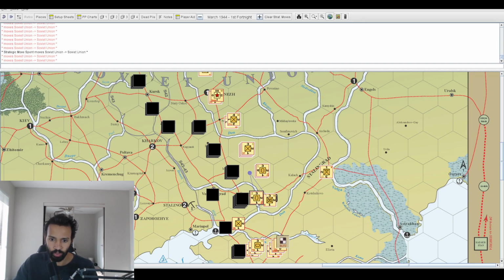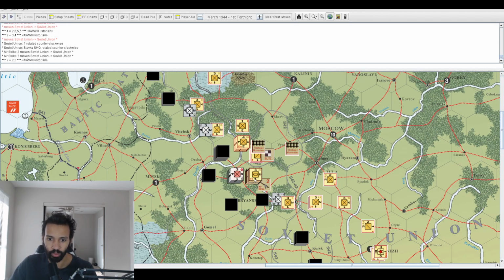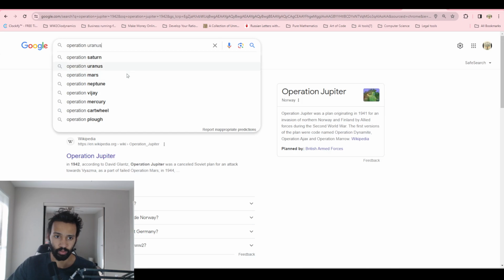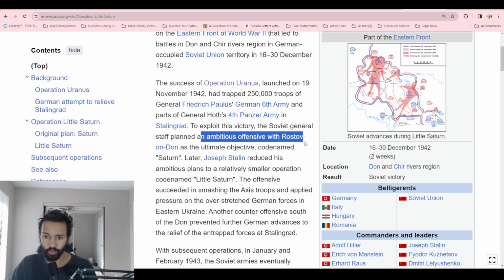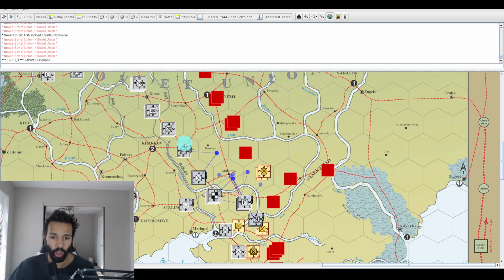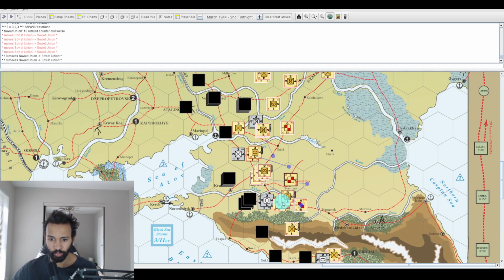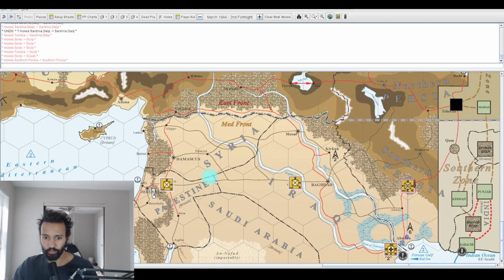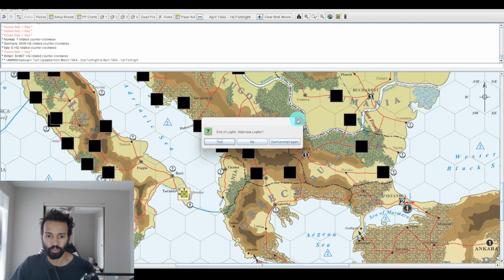Eurofront March 1944 The Final Soviet Winter Push Victory at Smolensk Tutorial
Sorry for any audio qualities there. Overall a surprisingly interesting winter month. Italy finally surrenders.
00:00 - Intro and Production
11:27 - Fortnight I
43:00 - Fortnight II

For more information on the community and game overview checkout Euro and East forums on BoardGameGeek.org

If you want to play with folk, the above forums can help. There too is the East Front (Vassal) Junkies group for anyone who uses facebook.

Big thanks to the developers of this game for educating the general public on WWII military history via the creation of this (if not realistic) most certainly authentic and well-researched game design.